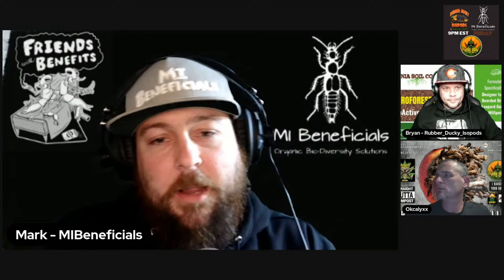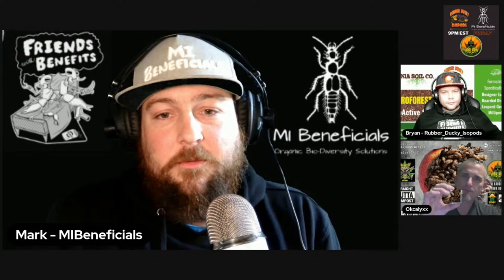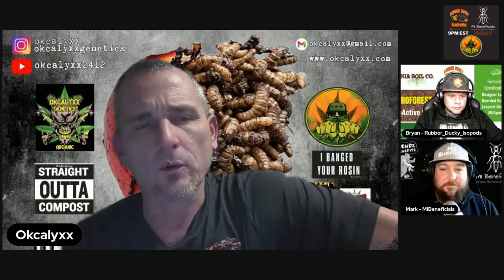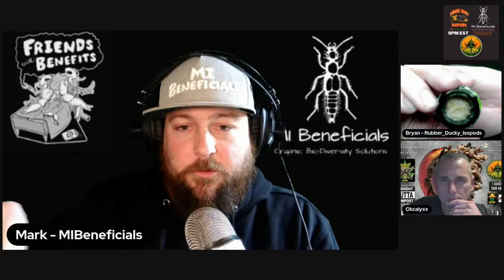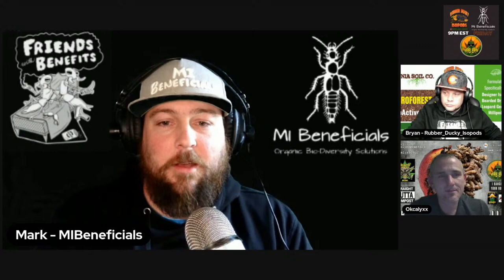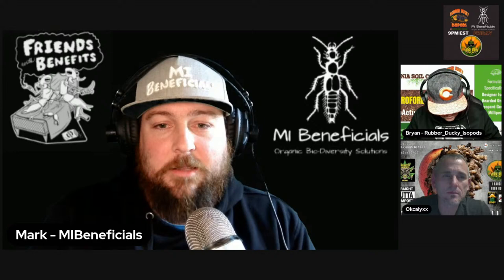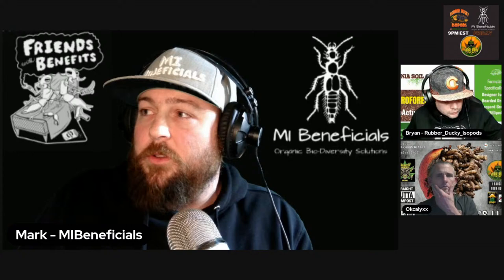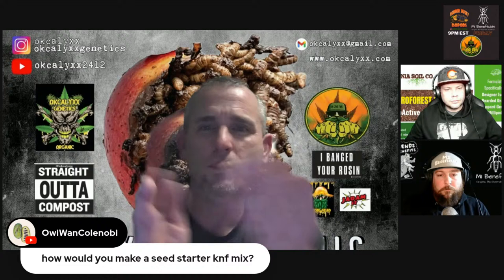Ep 2 - Bioactive Live Q&A - Jadam (It's SO EASY), Natural Farming Inputs from the Backyard and More!